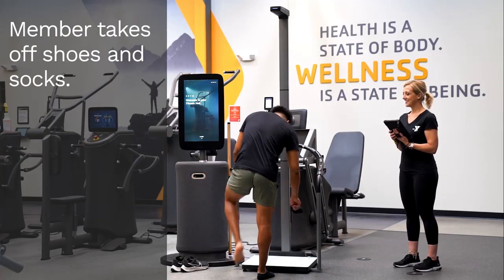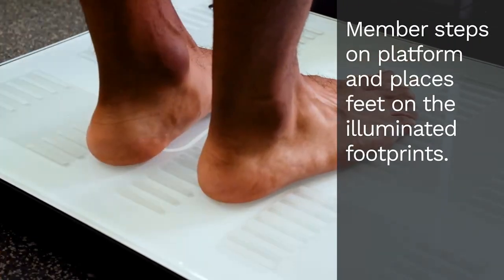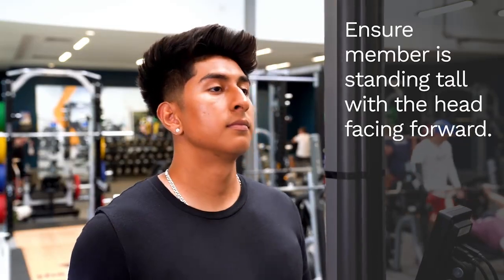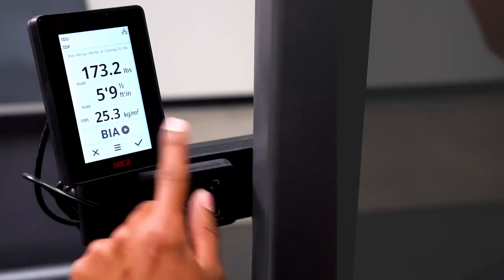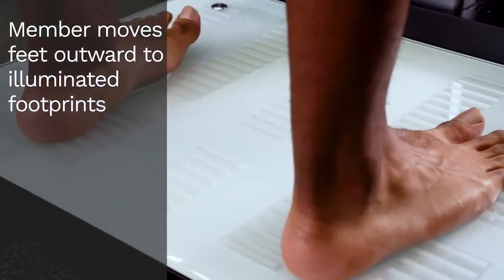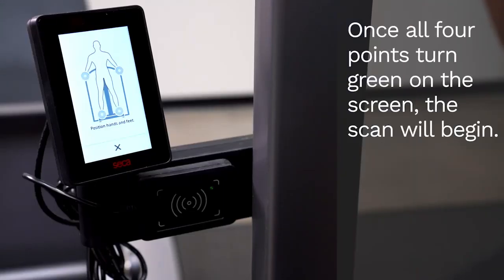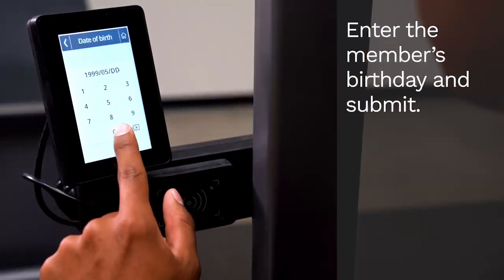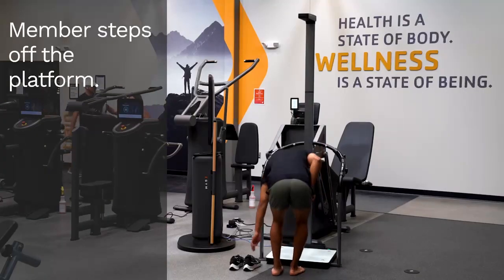How To Run Scan with secaTRU